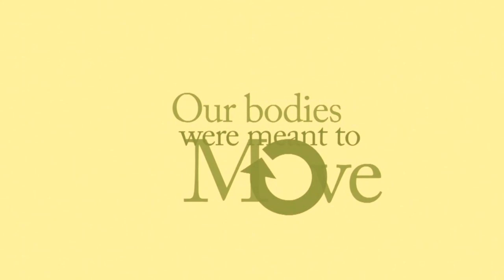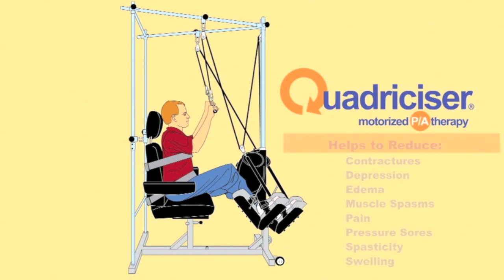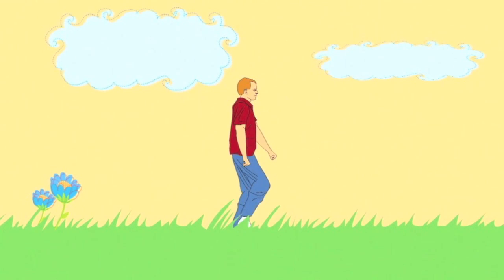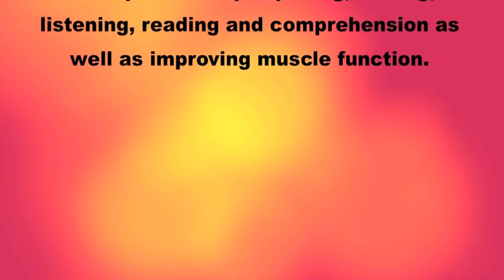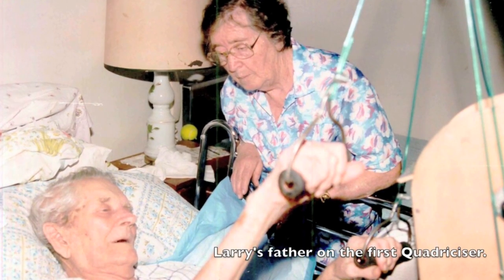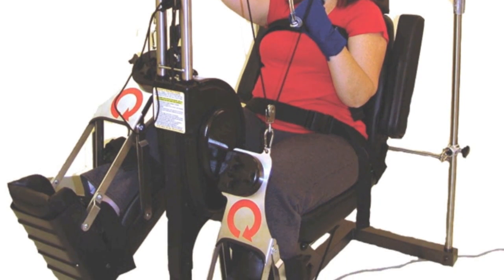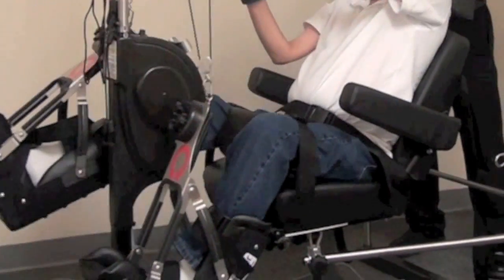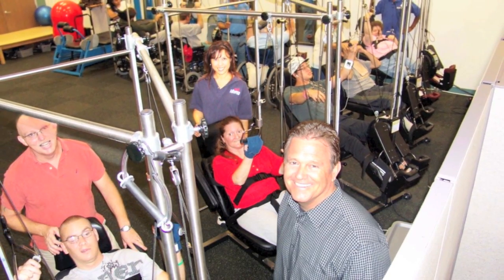Introduction to the Quadriciser Motorized Therapy System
This video introduces you to the Quadriciser Motorized Therapy System and it's inventor Larry Bohanan. The Quadriciser provides continuous passive/active motion for those who need help with their mobility. It can pattern both children and adults in a cross-crawl pattern, stretching and moving muscles and bone that might be difficult to move with ease.